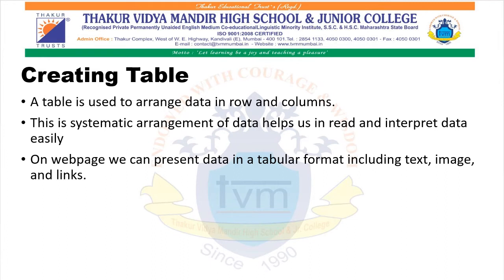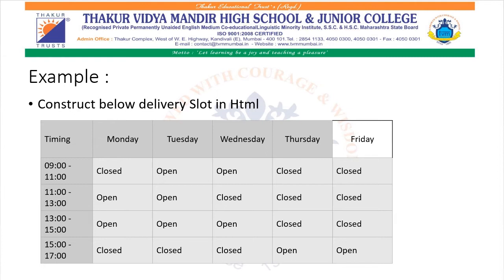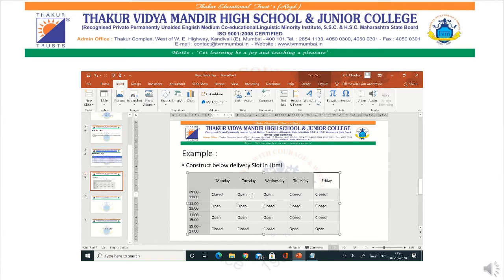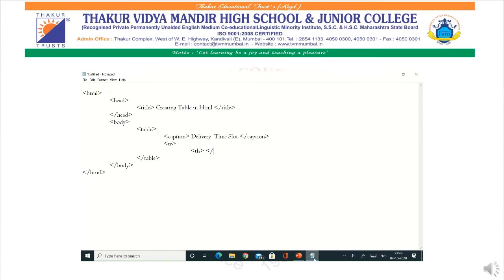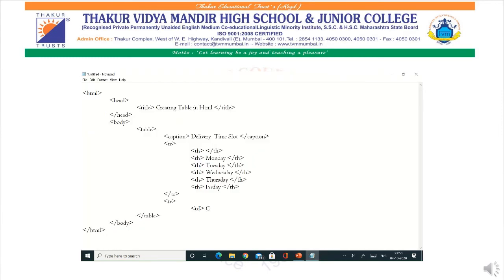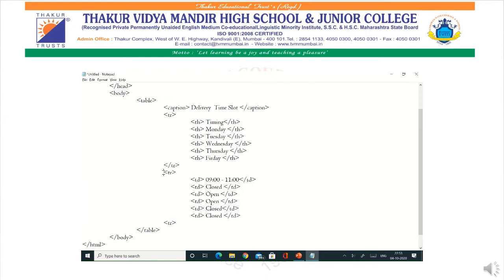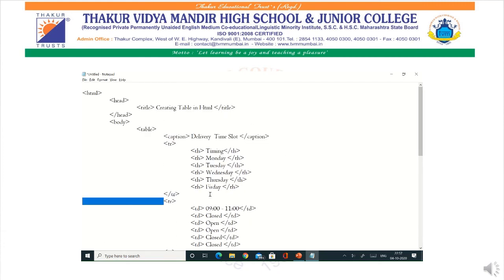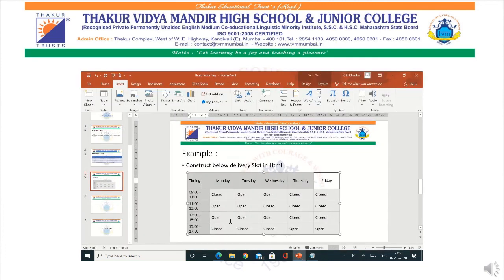TVMHS Std VIII I.C.T Creating Table in Html By Kriti Chauhan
Name of the School: Thakur Vidya Mandir High School & Jr. College
Std : VIII
Subject : I.C.T
Topic :Creating Table in Html